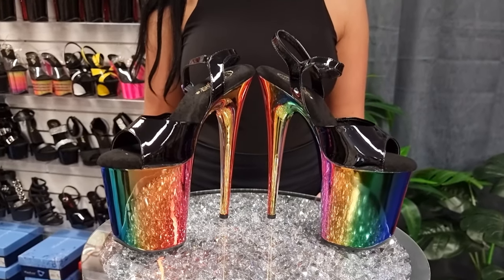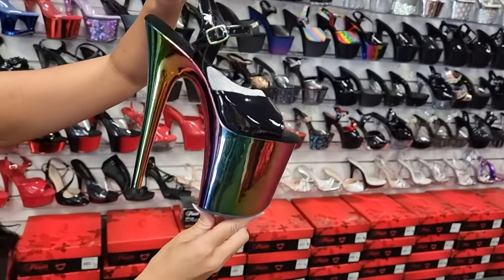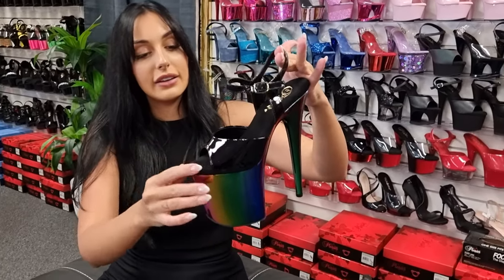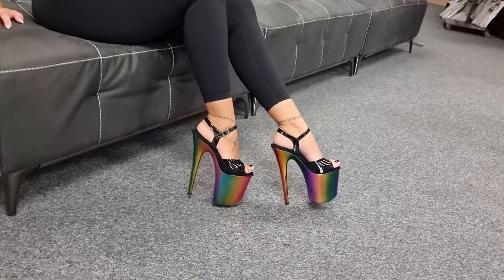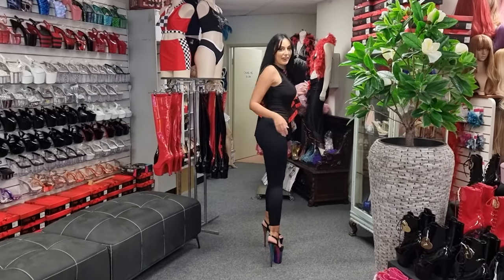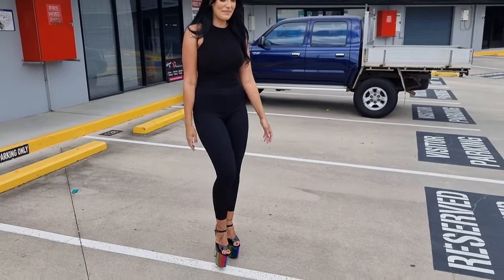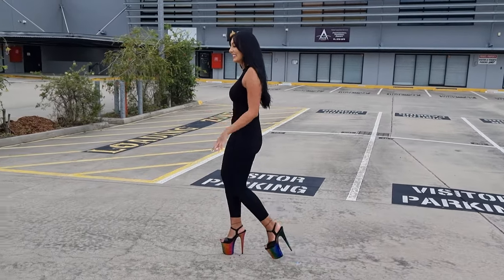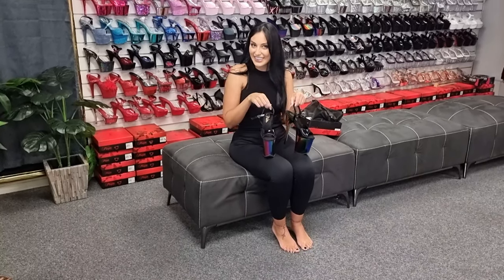Ashley Tries Out Pleaser FLAMINGO-809RC Rainbow Chrome 8 Inch High Heel Shoes With Test Walking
Ashley is at the Shoes Of Hollywood Shoe Shop and Unboxes another Amazing Style from Pleaser USA.
Pleaser FLAMINGO-809RC are made in Size: 5-12 USA have a 8" (200mm) Heel, 4" (100mm) Platform Ankle Strap Sandal Featuring Rainbow Chrome Plated Platform Bottom.